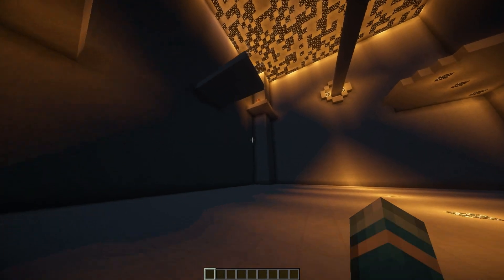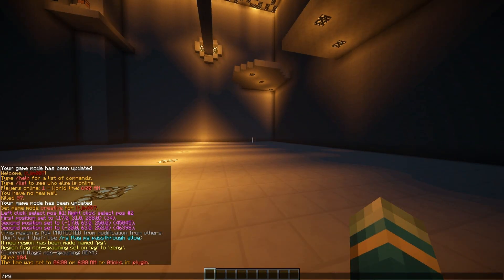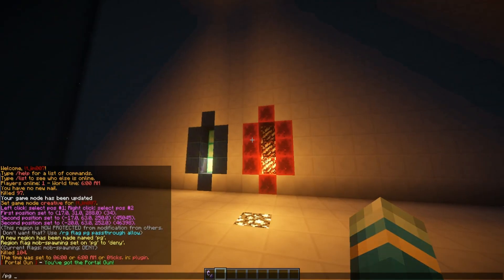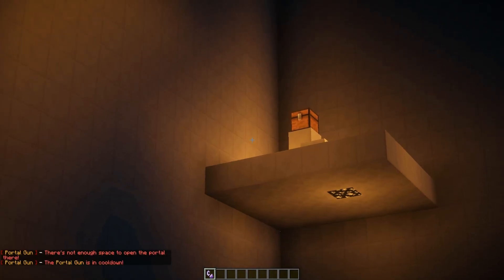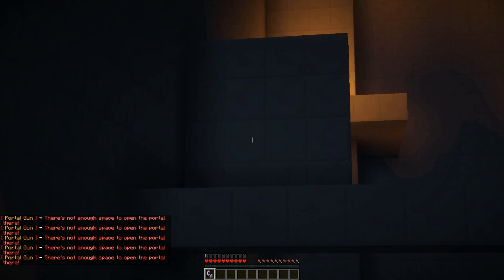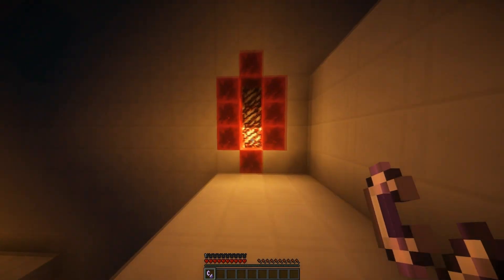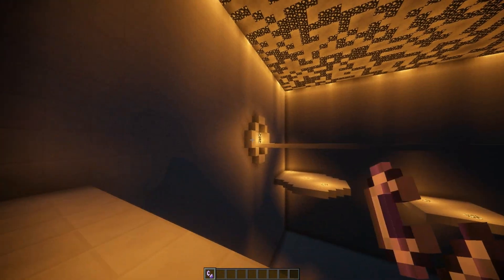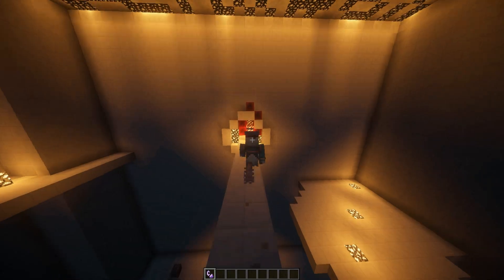Minecraft Bukkit Plugin - Portal Gun - Tutorial